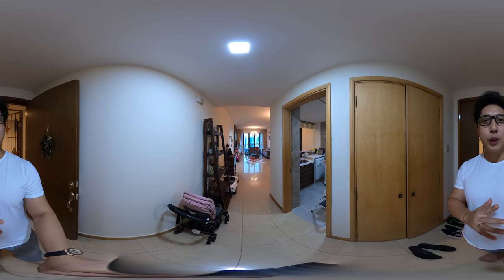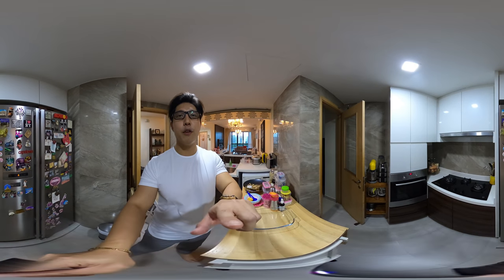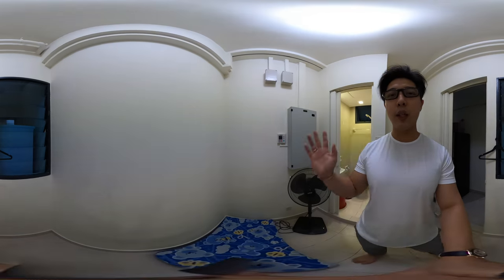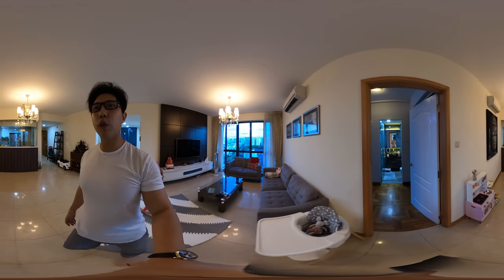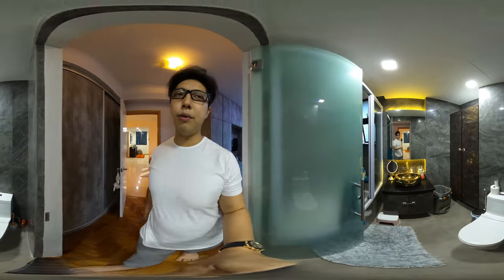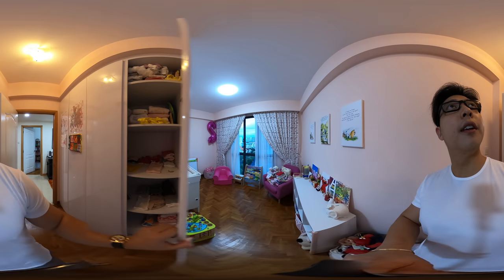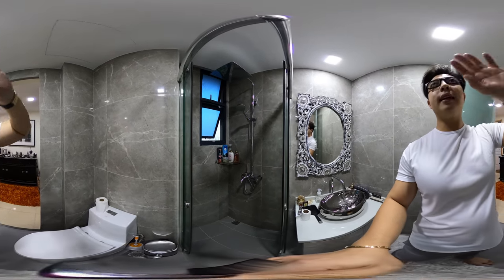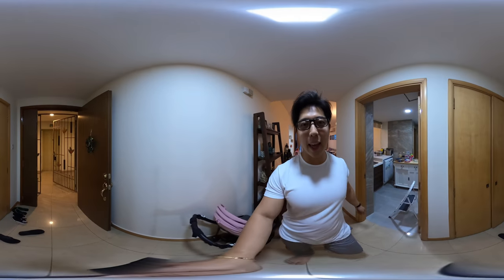Dunman View For Sale 360 Video 5K resolution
Dunman View

Located at Haig Road, East Coast (D15-16), Dunman View is a 99 year leasehold condominium in District 15. This property was completed in 2004, and was developed by the Far East Organization. There are a total of 148 modern contemporary units spread across 18 storeys here at Dunman View

Dunman View – Unique Selling Points

Dunman View is a 99 year leasehold condominium strategically located close to an abundance of amenities, making it extremely convenient for residents here. This development is an ideal living space for individuals as well as families and would also be of interest to those who intend to invest in the property market. Dunman View offers its residents full condo facilities. There is a glistening swimming pool and a jacuzzi that is perfect for a refreshing and rejuvenating time after a long day’s work. For residents who are active, there is a gymnasium room and a fitness corner well equipped for a good workout. Families with children can head over to the wading pool and playground for hours of fun. There is also a barbeque area where residents can cook up a delicious meal. 24 hours security is available to provide a safe and secure environment for residents at Dunman View. For vehicles owners, there is a covered car park with ample parking space. Dunman View is a sanctuary that allows residents to be away from the hustle and bustle of the city, but yet still enjoy all the conveniences that city life has to offer.